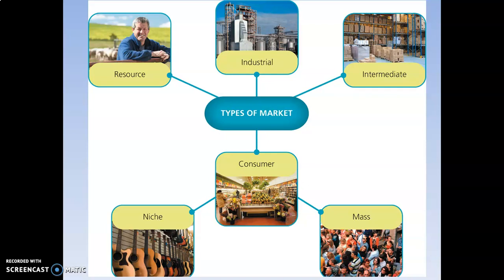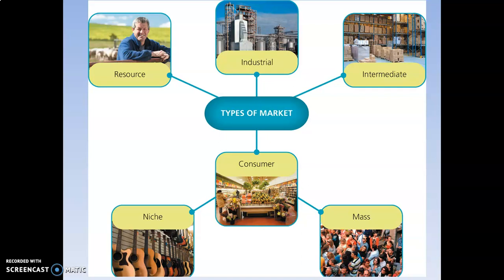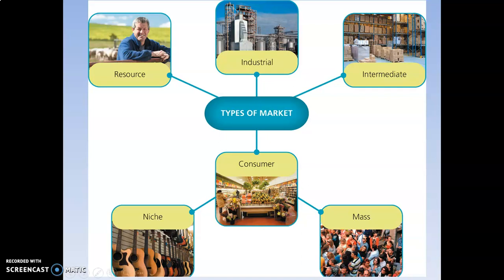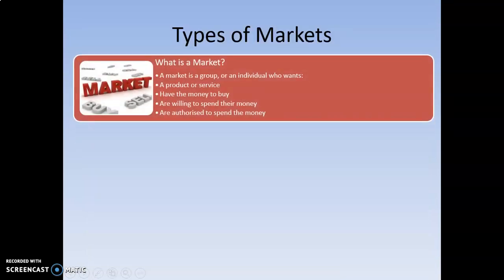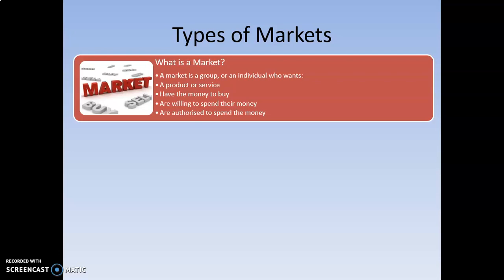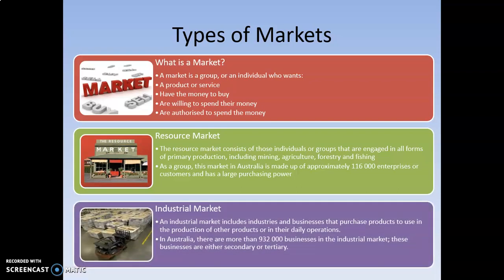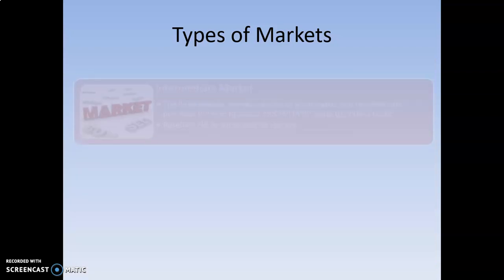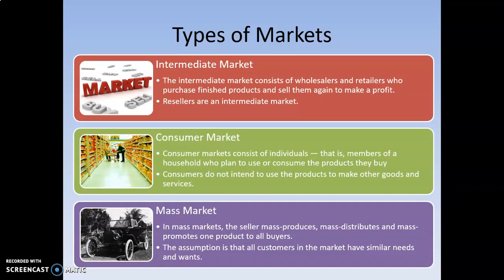Marketing lesson 3 Types of markets